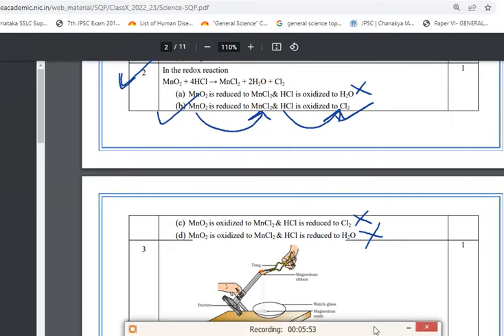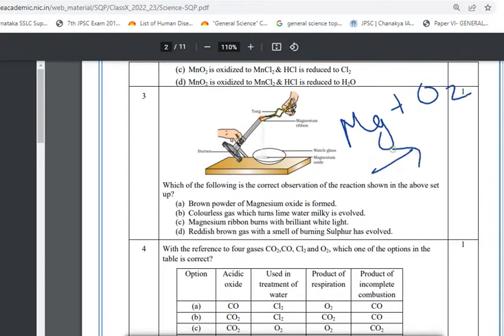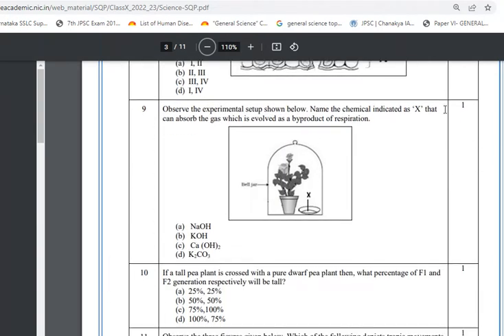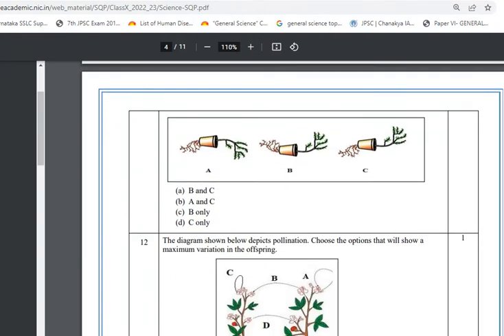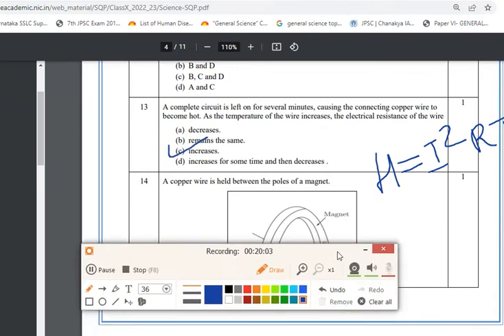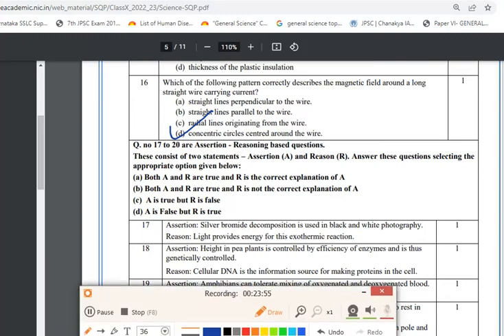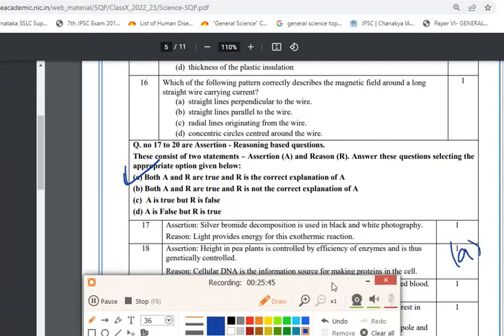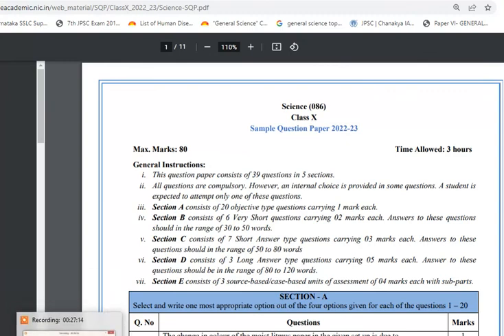CBSE Sample Paper Released |Class-10 & 12| Detailed Analysis of Class10 Science Sample Paper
In this tutorial we have discussed the sample paper of science which was released by CBSE for 2022-23 session. I have provided the solution of section A.